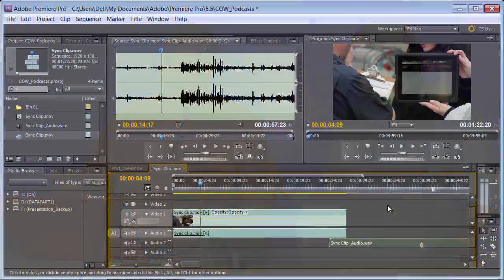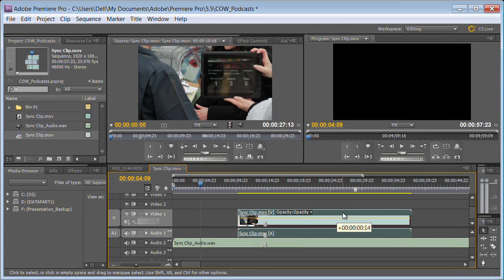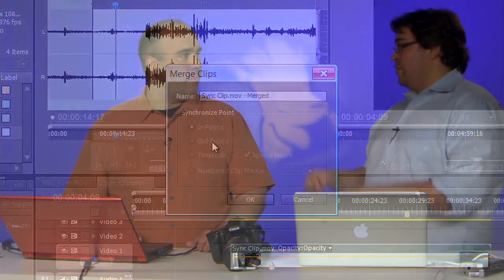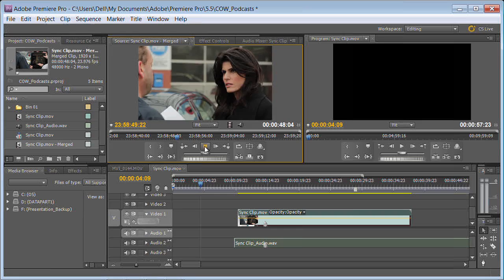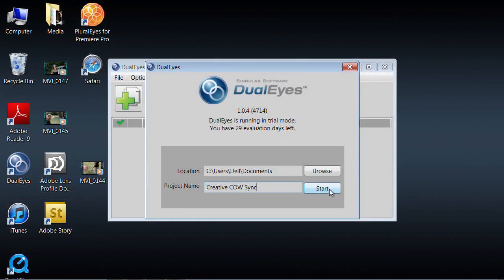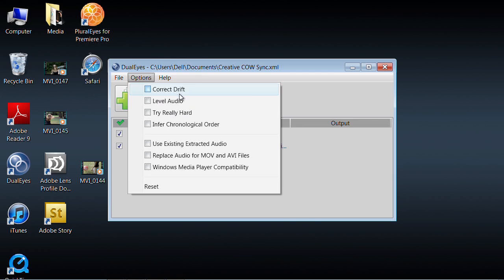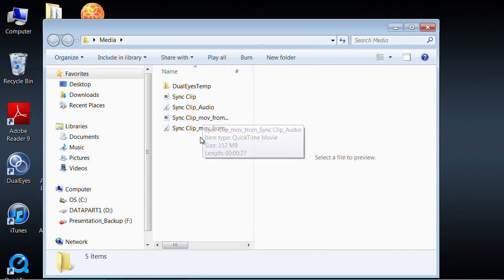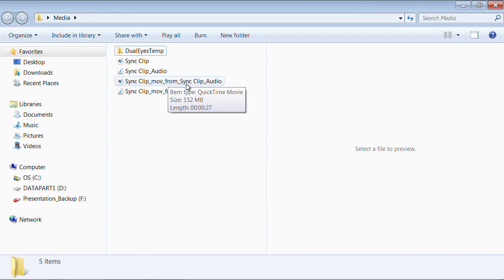DSLR: Merging Clips and Syncing Audio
DSLR video training with Robbie Carman and Rich Harrington: This episode features creating a single clip that contains your video and high quality audio. In Premiere Pro CS5.5, they'll be merging clips and syncing audio in post.